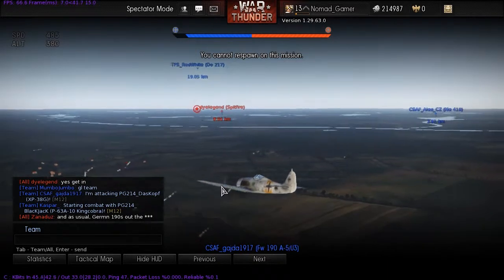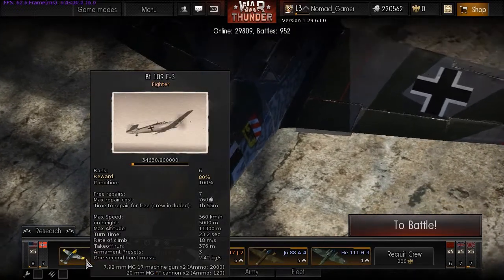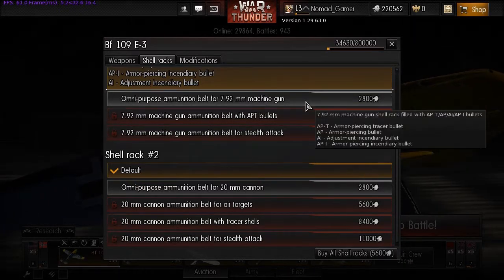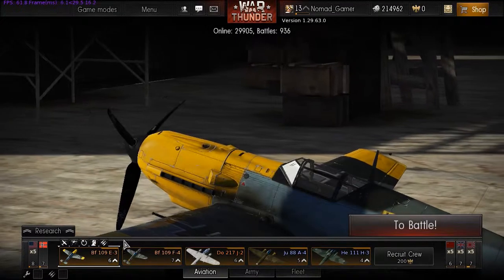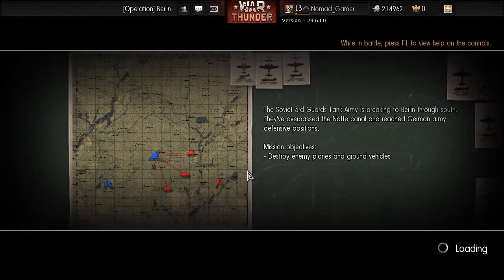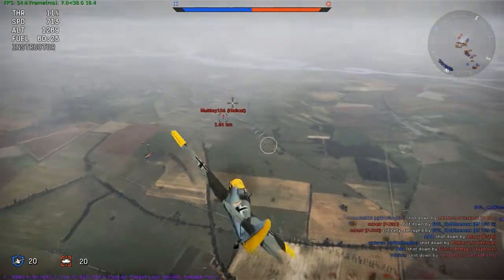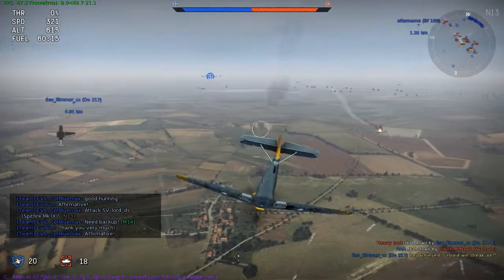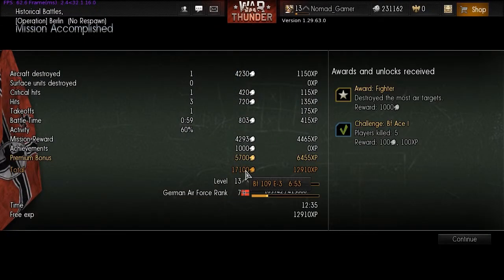War Thunder - Historical Battles: Bf. 109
I'm making the move form Arcade to Historical Battles in War Thunder. HB mode seems to be slightly more profitable, definitely more difficult, and surprisingly, more fun. So far it seems to be worth it, especially since I still have free repairs on most of the planes I'm using. :)